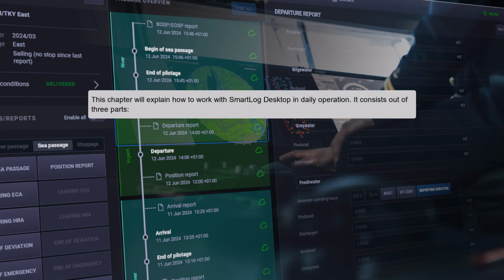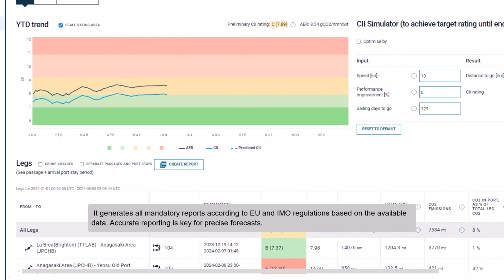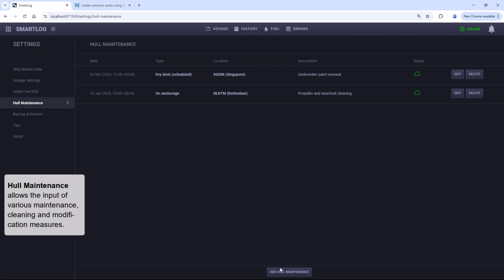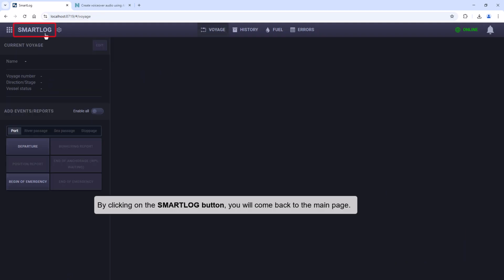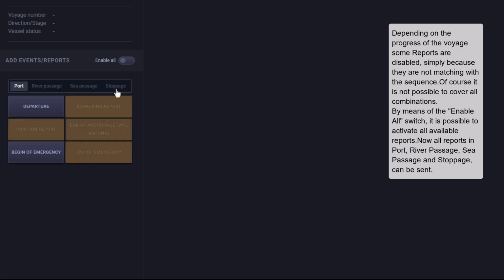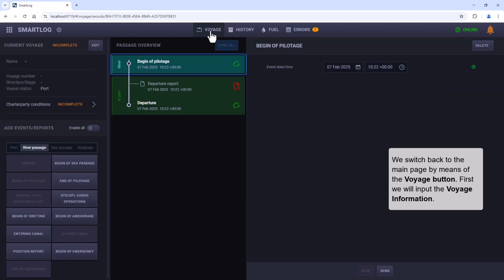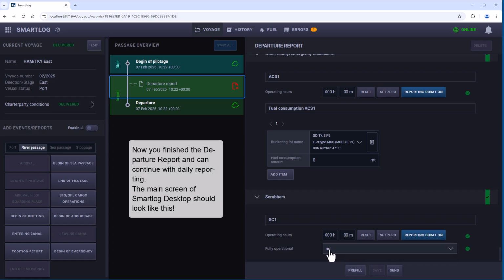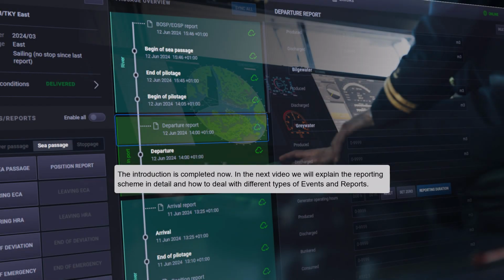Wärtsilä SmartLog – HMI overview for daily operations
Get introduced to Wärtsilä SmartLog's HMI for daily operations.
 This video covers the basics of using the Human Machine Interface (HMI) in SmartLog, guiding you through the essential settings and operations required before starting daily reporting.

🧩 What you’ll learn:

Overview of SmartLog Desktop and its main parts: HMI, detailed reports, and history correction

Introduction to the FOS Dashboard and its integration with route monitoring, performance tracking, and emission reporting

Key functions of the HMI and initial settings for effective reporting

How to input Fuel, Lubricants, and Freshwater data, including options for Biofuels

Hull maintenance and its role in performance tracking

Reporting sequence and the process for creating, reviewing, and sending reports

Timestamps:
 0:00 – SmartLog Desktop overview
 0:35 – FOS Dashboard integration
 1:44 – Human Machine Interface (HMI) introduction
 2:50 – Inputting Fuel, Lubricants, and Freshwater data
 3:14 – Hull maintenance in the FOS dashboard
 4:53 – Introduction to SmartLog reporting structure
 6:16 – SmartLog HMI operation and tabs
 7:17 – Preparing the first reporting sequence
 10:02 – Main menu bar overview
 10:56 – Tutorial conclusion and review